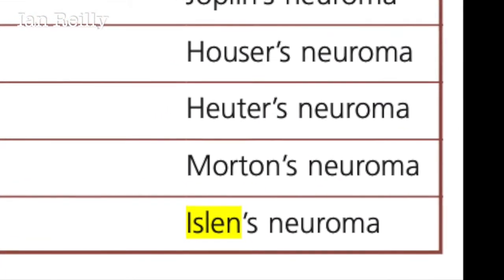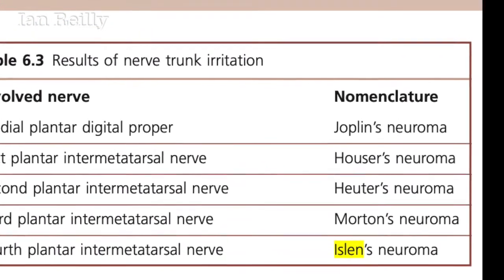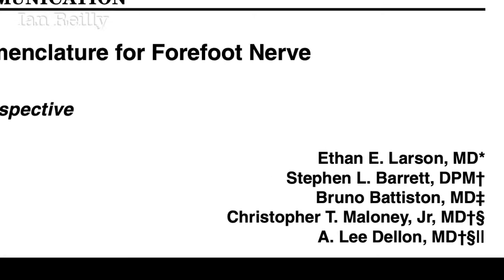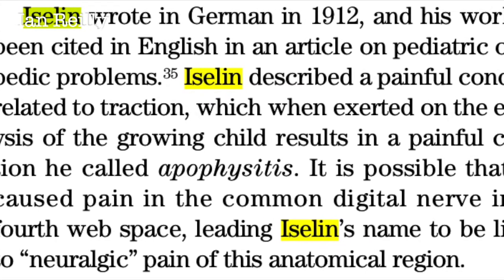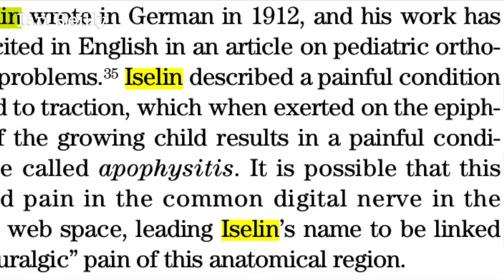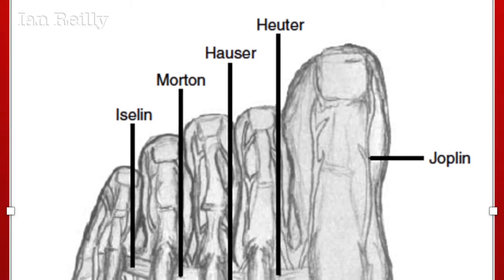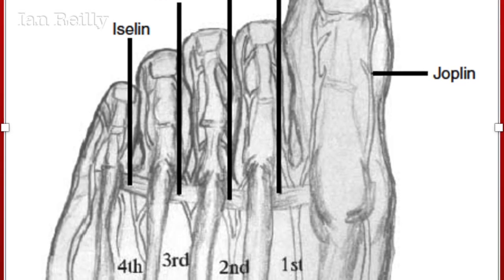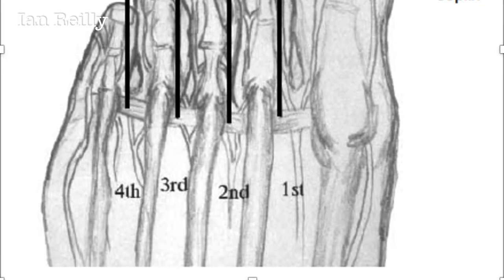Injection - Iselins not Islen's Neuroma CS injection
When is an Islen's neuroma not an Islen's neuroma?  When its an Iselin's neuroma!

So - I've had this a bit wrong for 20 years.  Either way here's a quick video and some refs for the 4th interspace version of the Morton's neuroma.